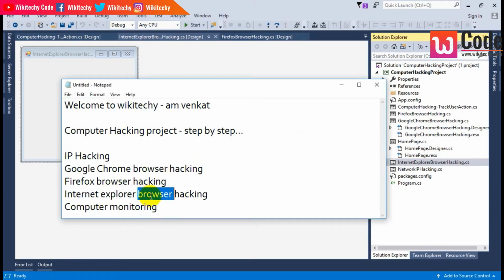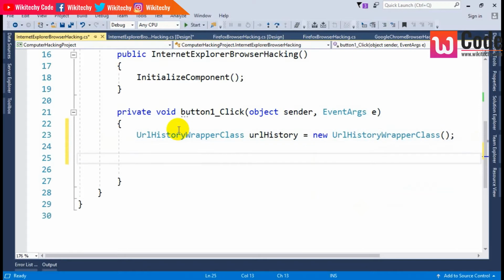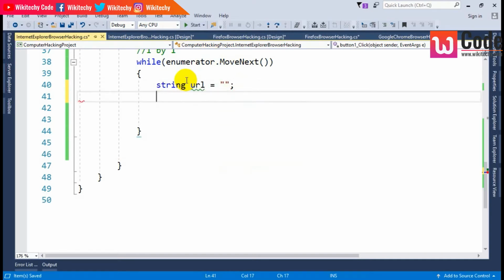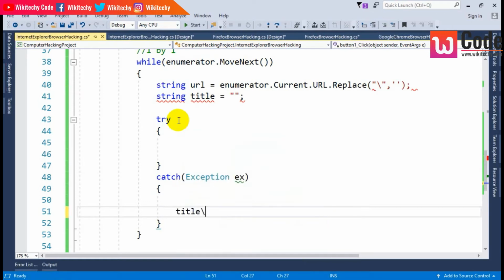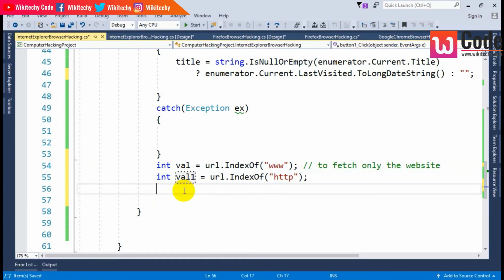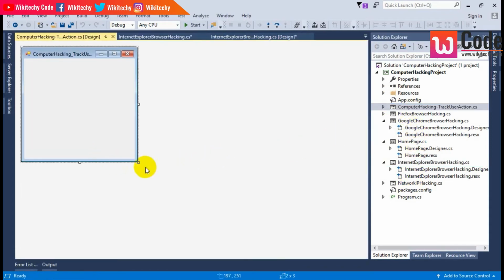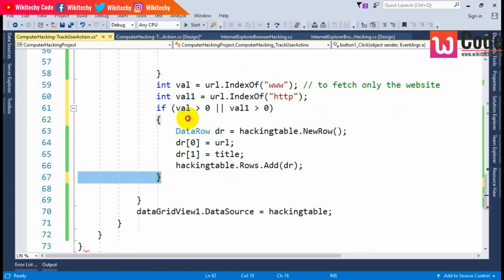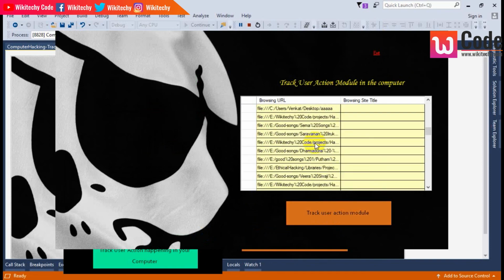Computer Hacking Dotnet Project - Part 5 - Free Final Year Projects